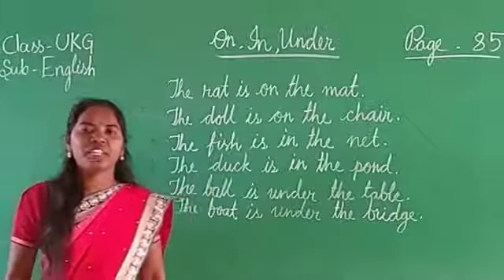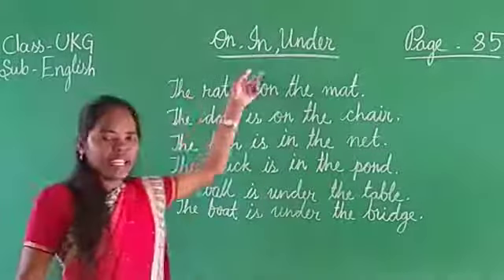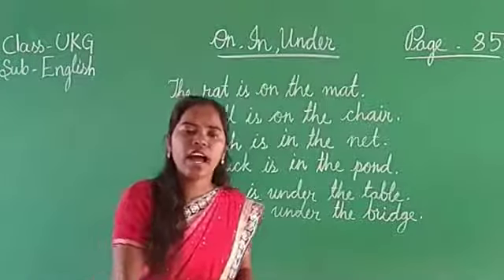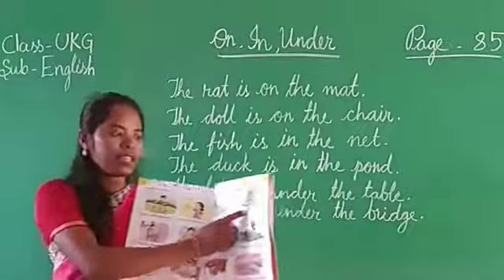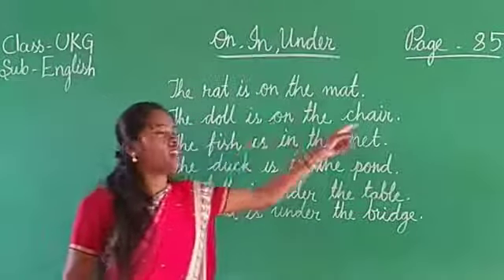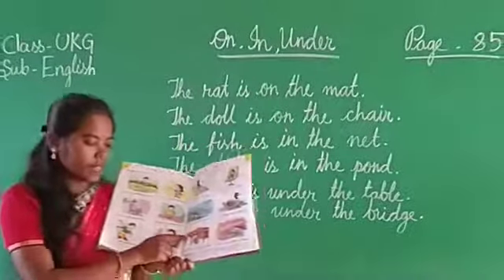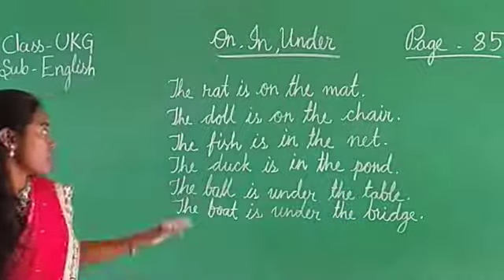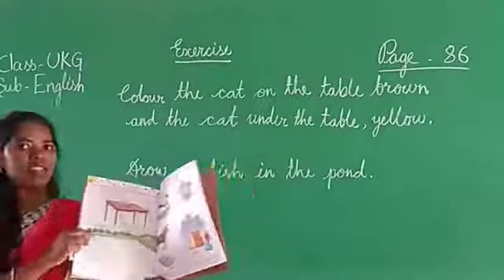Class- UKG, English Reader Book, Page no - 85 & 86